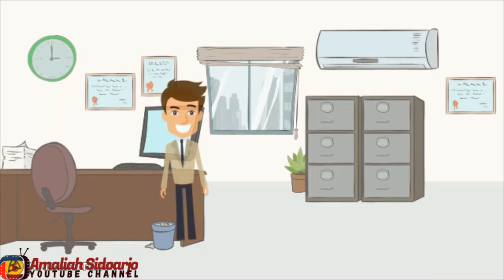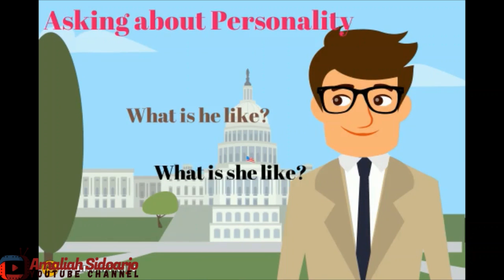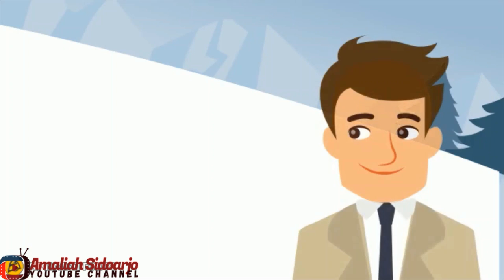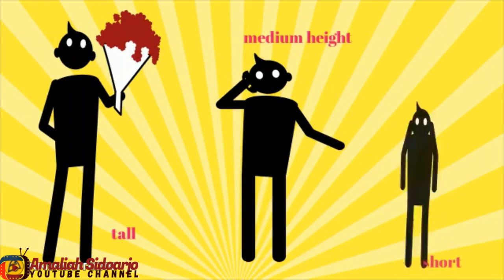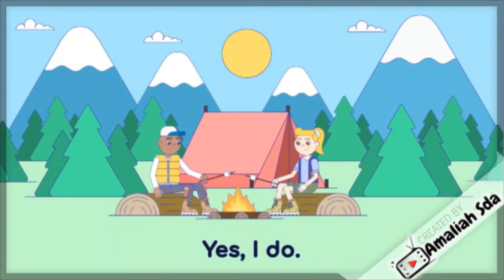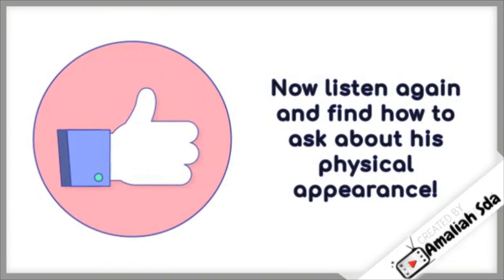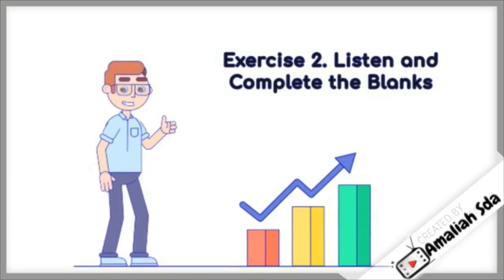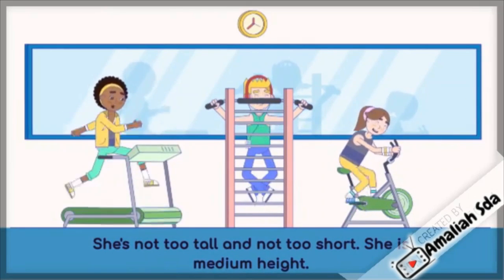ASKING AND GIVING INFORMATION ABOUT PEOPLE/ ENGLISH LEARNING VIDEO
Memberi dan meminta informasi terkait dengan sifat orang sesuai dengan konteks penggunaannya
In this video, ASKING AND GIVING INFORMATION ABOUT PEOPLE/ ENGLISH LEARNING VIDEO, you will learn how to ask and give information about  :
1. personality (What is he like?)
2. physical appearance (What does he look like?)

And do the exercises:
1. Exercise 1: Complete the table with the adjectives
2. Exercise 2: Fill in the blanks. both are availabe in: